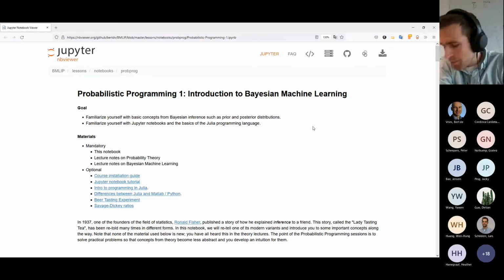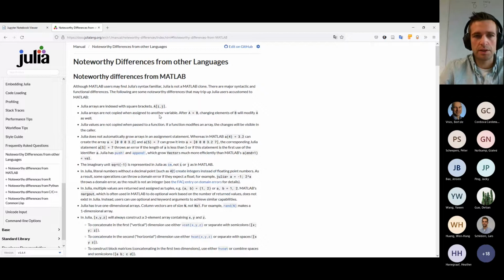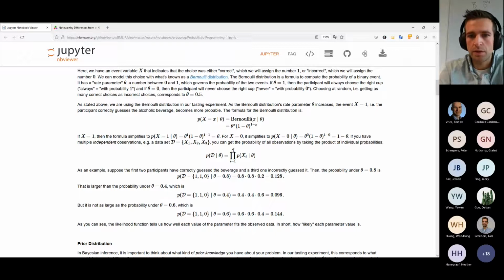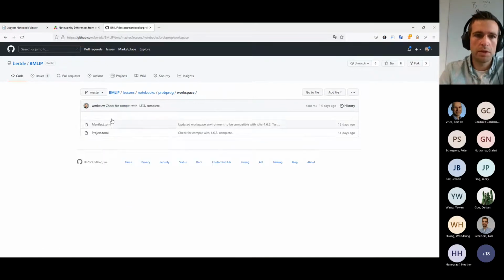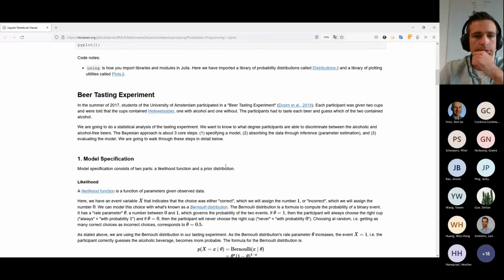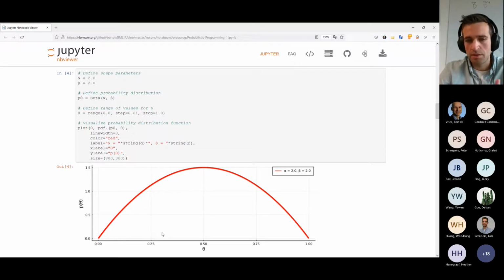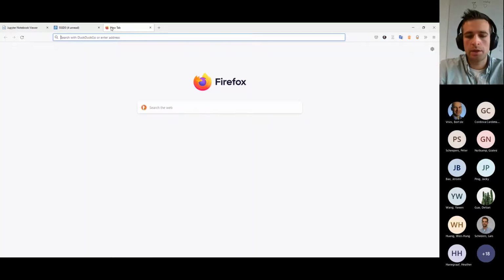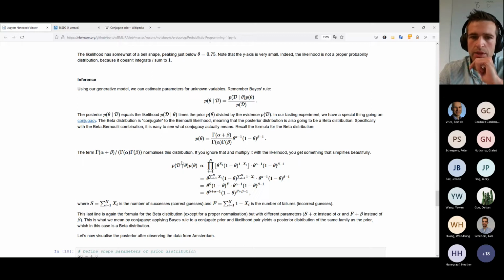5SSD0 - 26 Nov 2021 - Probabilistic Programming 1